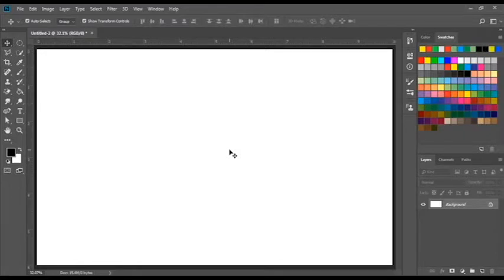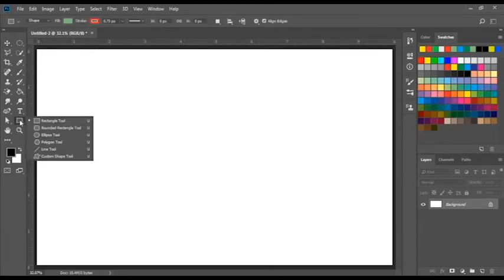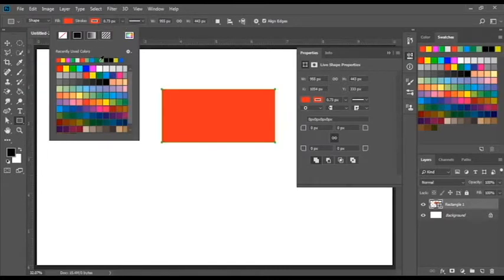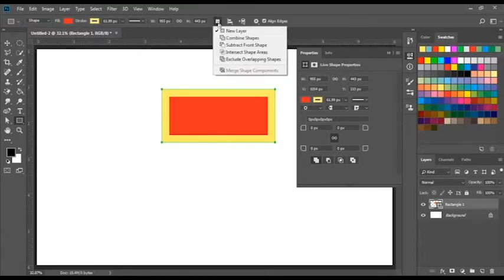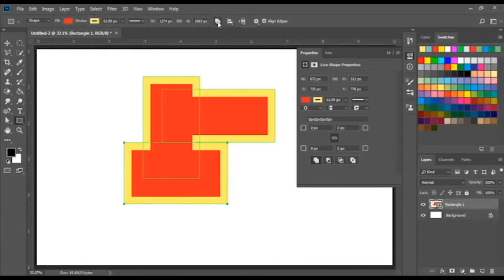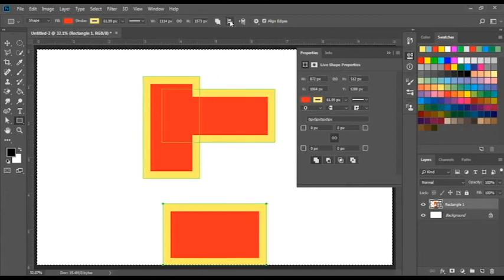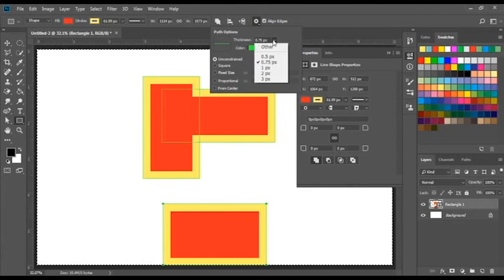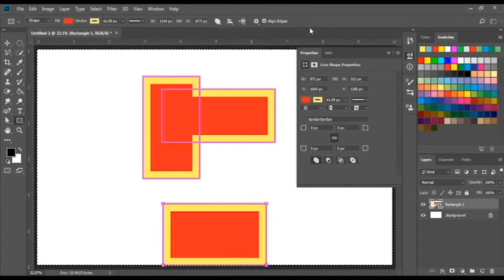46 RECTANGLE TOOL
ADOBE PHOTOSHOP RECTANGLE TOOL